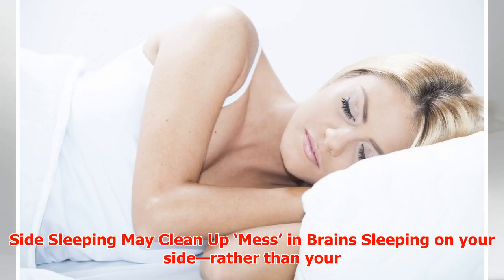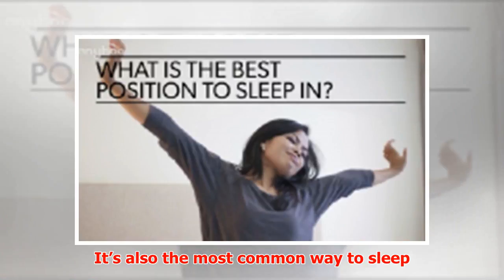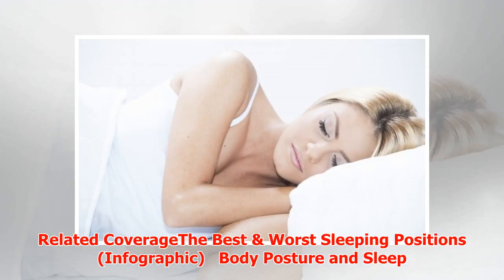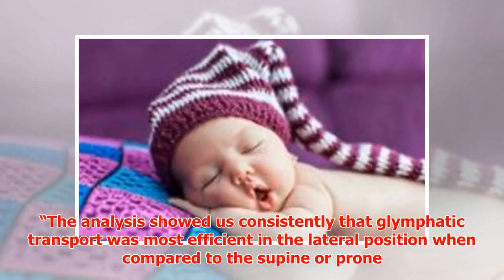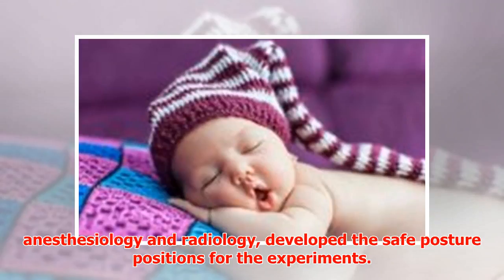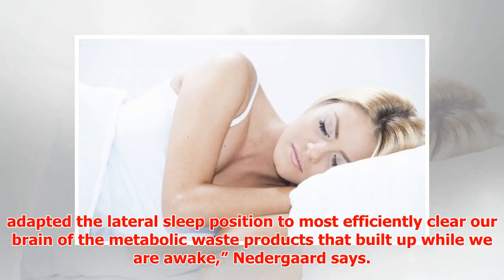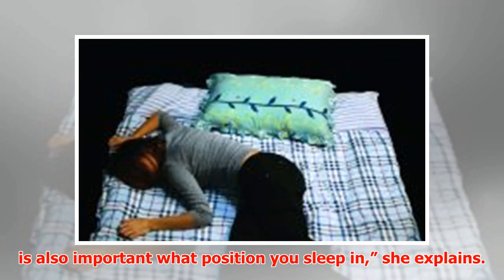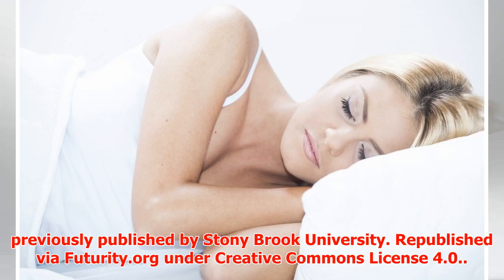Side Sleeping May Clean Up ‘Mess’ in Brains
► Side Sleeping May Clean Up ‘Mess’ in Brains Sleeping on your side—rather than your back or stomach—m...